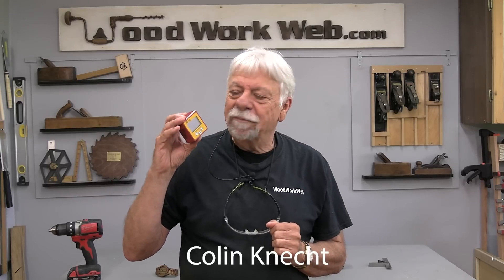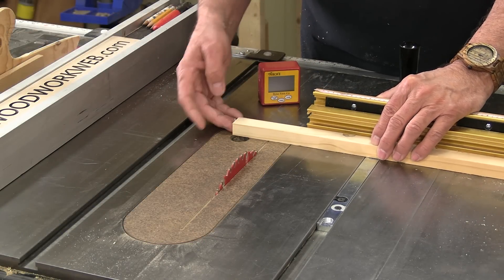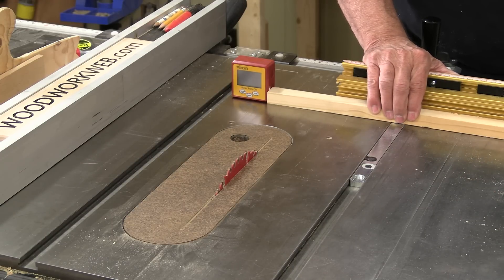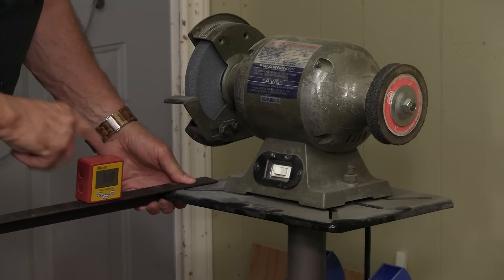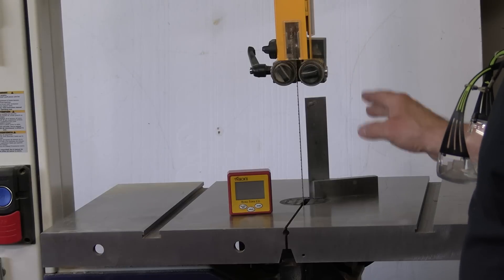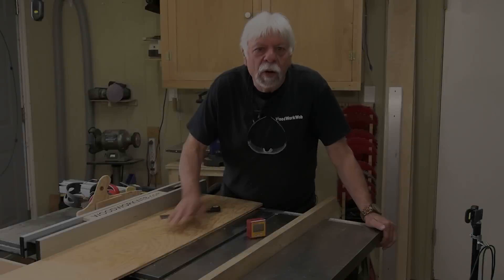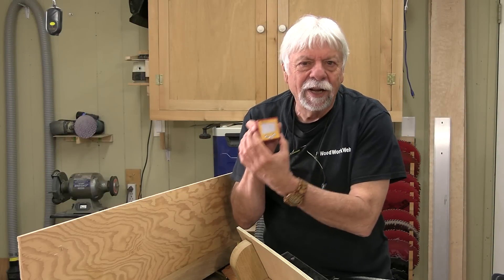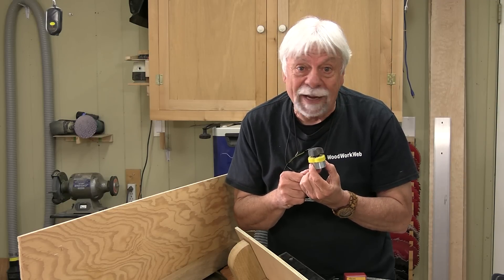10 Cool Ideas for Digital Angle Gauges!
Digital Angle Finders or Digital Inclinometers, were designed to help woodworkers quickly and easily set saw blade angles on Table Saws and Mitre Saws, but when you take a look a what else you can do with this little tool it's pretty amazing, like knowing angle when hand planing, setting the fence on your drill press to drill at an angle and same with your bandsaw, you can even use in on aluminum decks and fences like wood planers, but how about using with your grinder for jig making, or making an accurate taper jig for your table saw ... lots and lots of cool ideas for your digital level box.

10 Cool Ideas for Digital Angle Finder Uses (DAF)

0:00 Introduction to 10 Cool Ideas for Digital Angle Finder Uses
0:37 Using with Table Saw to set the blade
1:07 Mitre Saw blade setting
1:44 DAF as table saw stop fence
2:45 Setting fence angle on the jointer with digital angle finder
4:06 Using a digital angle gauge to find sharpening angle for jigs
5:06 Hand planing angle checking an angle gauge
6:14 Hand plane sharpening angle sets
6:33 Bandsaw blade to base adjustments digital inclinometers
7:21 Setting bit angles on drill press
7:48 Make a Taper jig for a table saw
10:12 Conclusion and link to Magswitch video